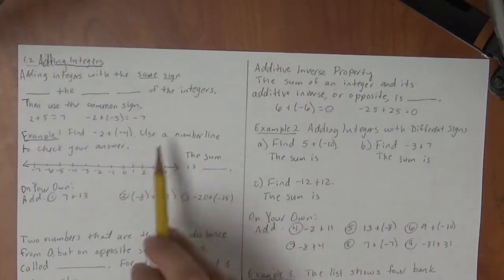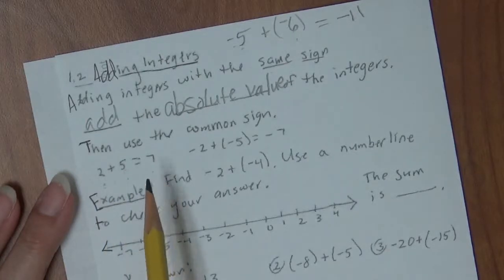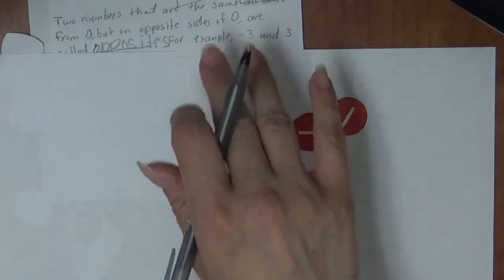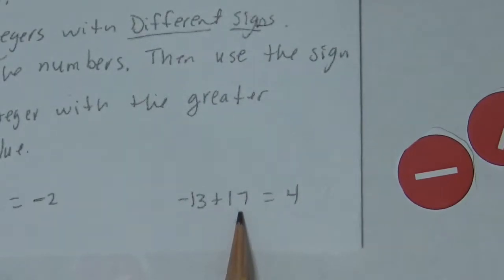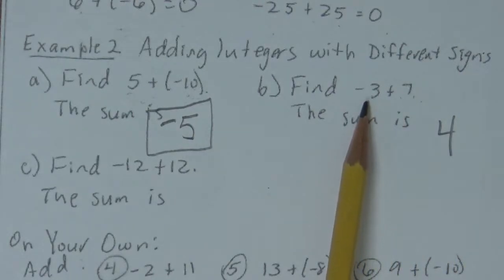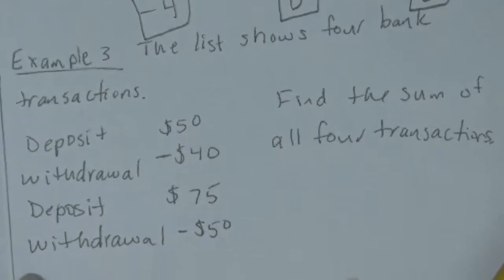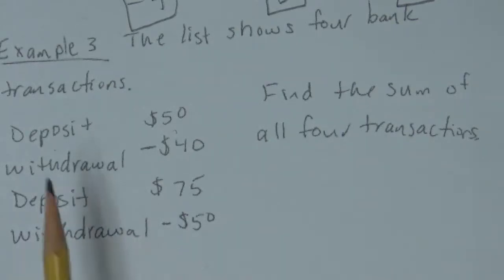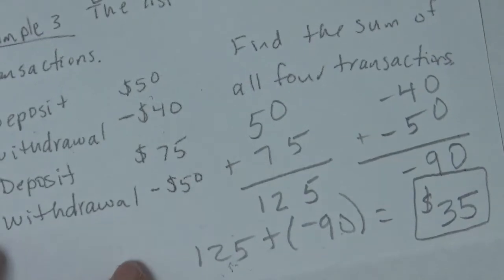Sec 1 2 Adding Integers